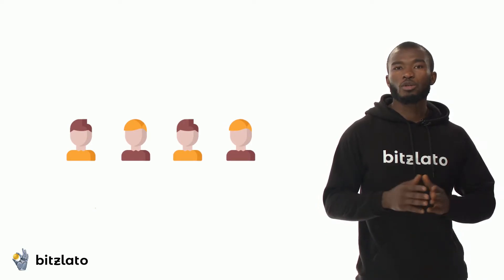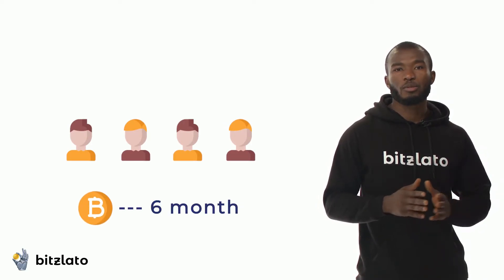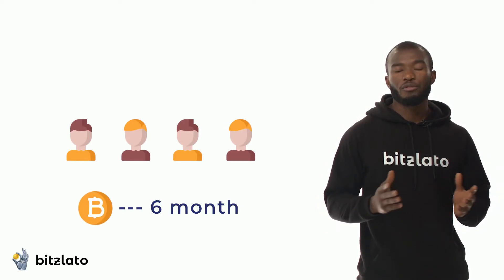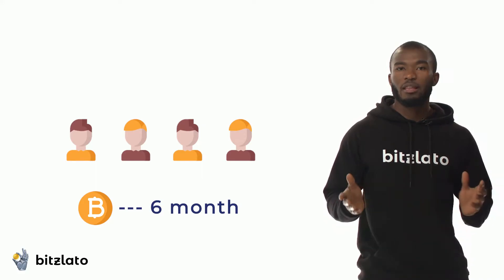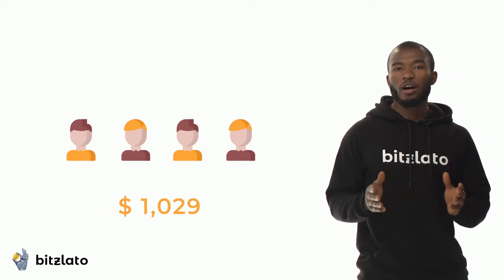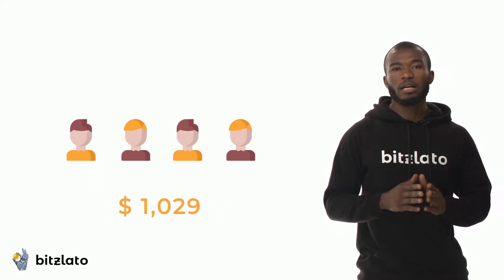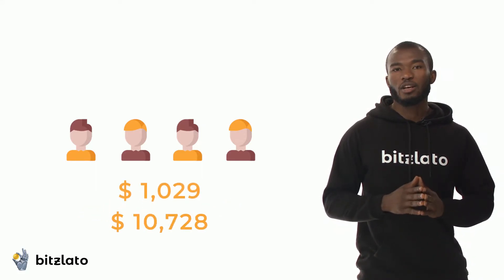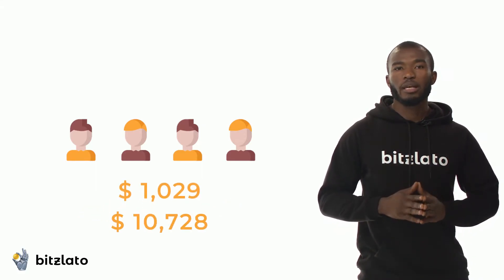About the platform: How does the referral program work and how to earn with it?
About platform: How the referral program works and how to make money on it